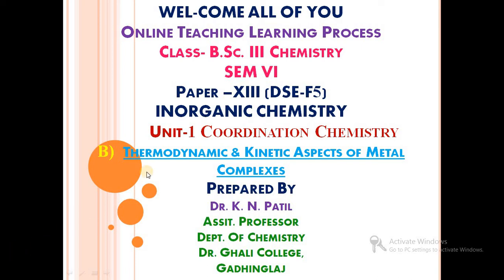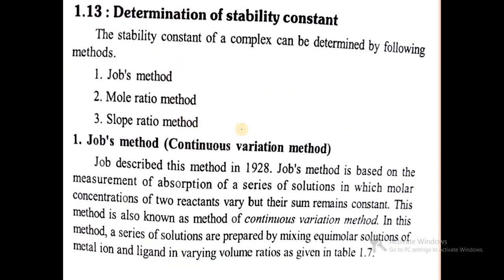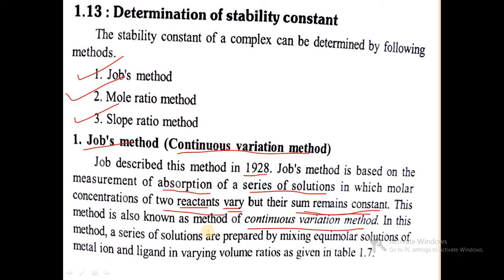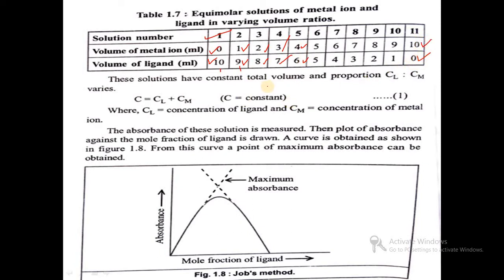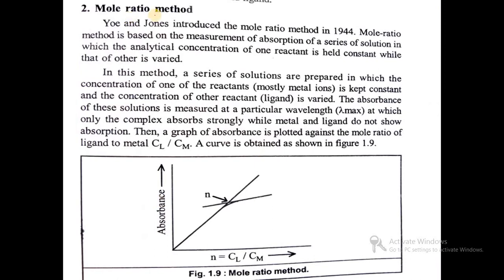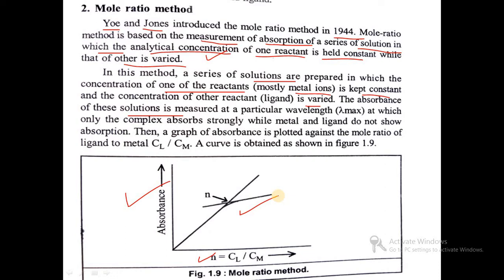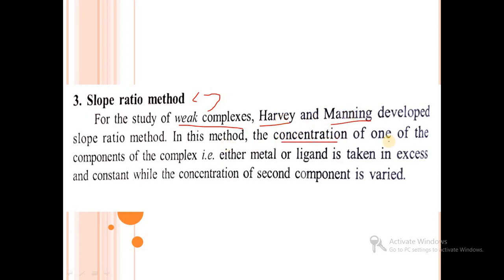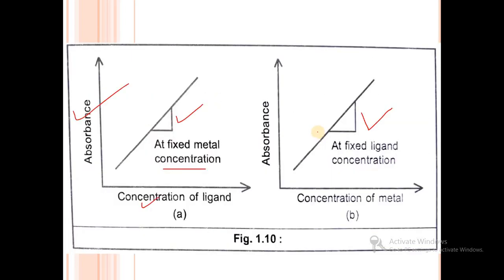B.Sc. III Paper XIII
Determination of Stability Constant